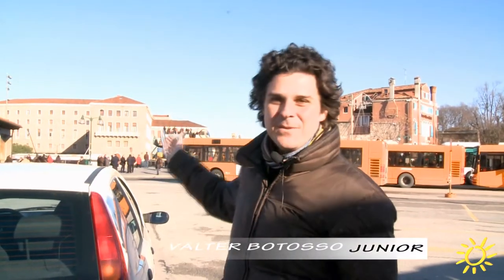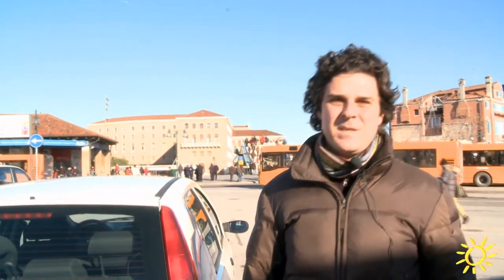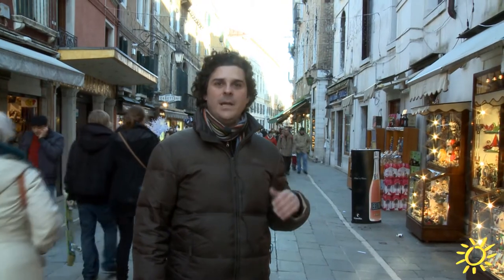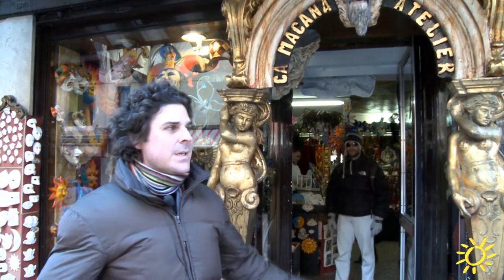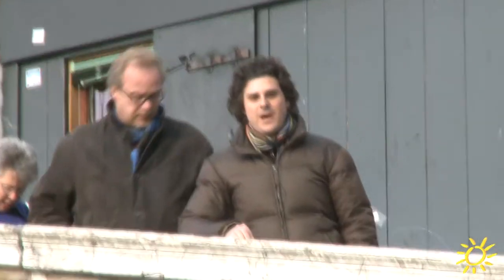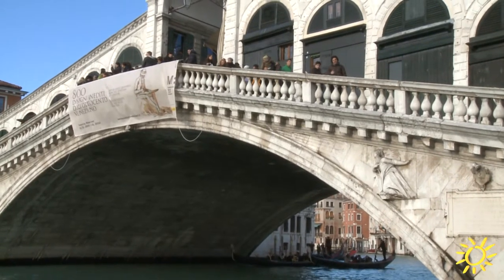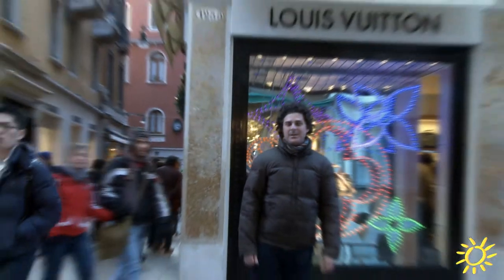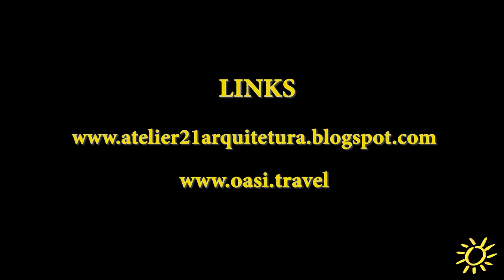Venice Episode1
This place may not seem huge but it is. Venice is made of different districts. The most famous is the area comprising the 118 islands in the main districts that are called "Sestieri" and they are: Cannaregio, Castello, Dorsoduro, San Polo, Santa Croce and San Marco, where the main monuments and sights are located. Other main districts are Isola Della Giudecca and Lido di Venezia. Other important islands include Murano, Torcello, San Francesco del Deserto and Burano, but there are several. Lastly, there is Mestre, another town on the more industrial mainland (but still part of Venice municipality), which is linked to Venice by a 5 kilometer bridge.